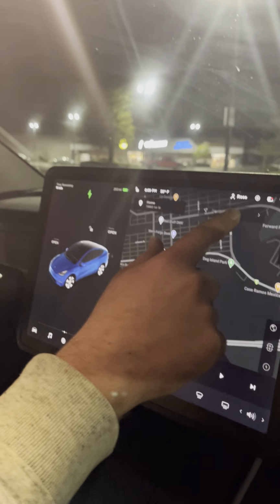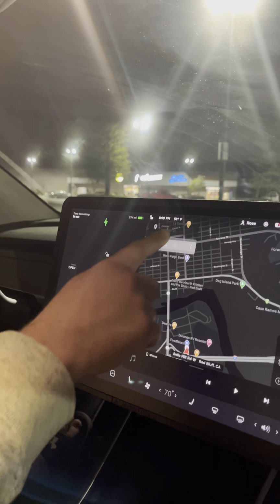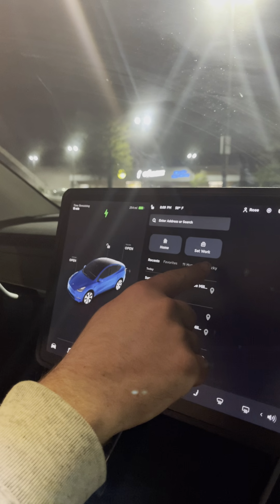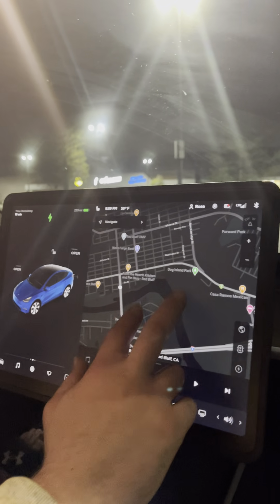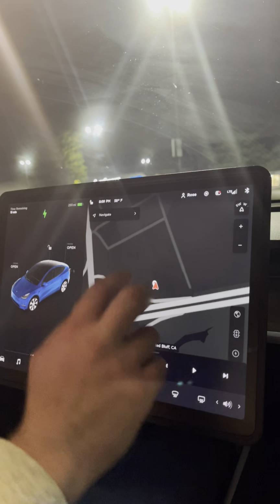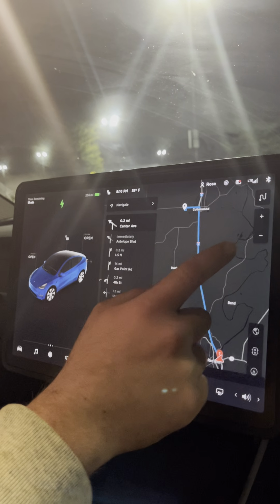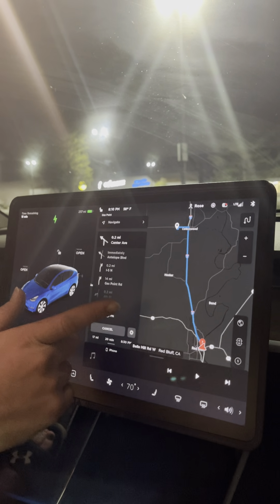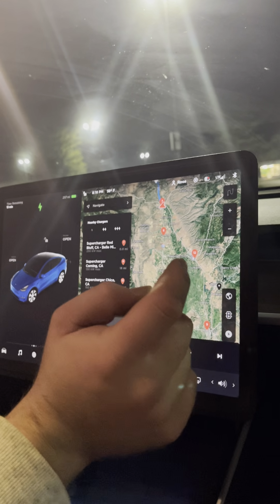Tesla How to: Understand your in car map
Ever wonder what all the buttons on the in car map do?
- whole route overview and close up turn by turns
- Satellite and regular
- superchargers
- live traffic data